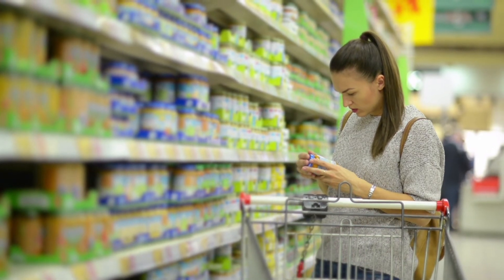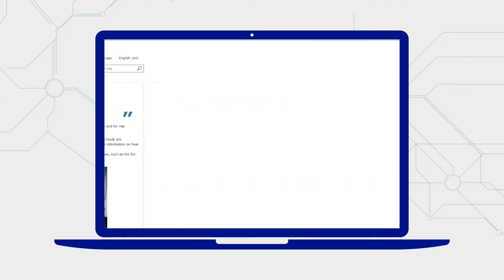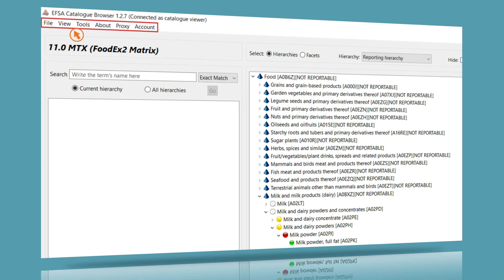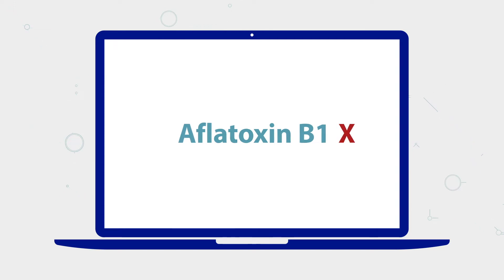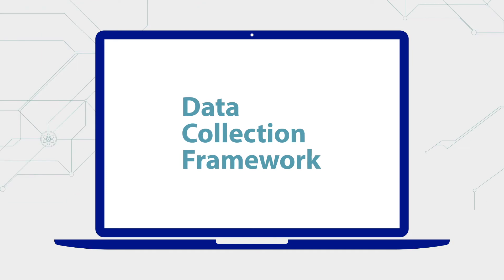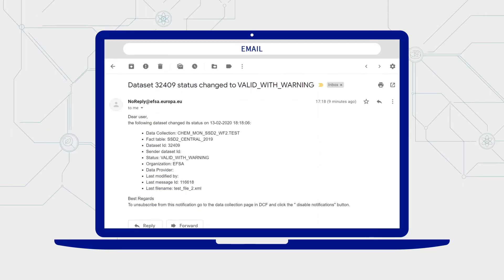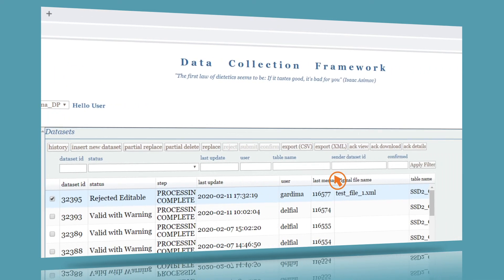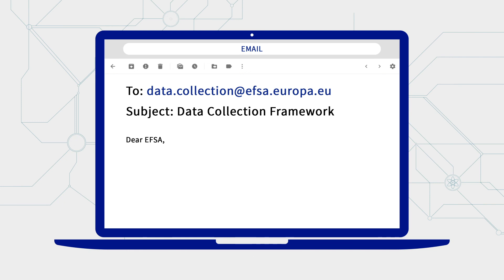Sending data to EFSA - a short guide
The data EFSA receives from outside organisations is essential for producing the scientific advice we provide to protect consumers, animals and the environment from food-related risks. We do not have laboratories and we do not analyse food samples, so we encourage organisations with data to share it with us. This video explains how you should prepare and deliver your data so we can use it to keep Europe's food safe.